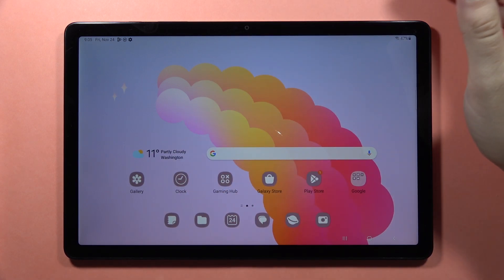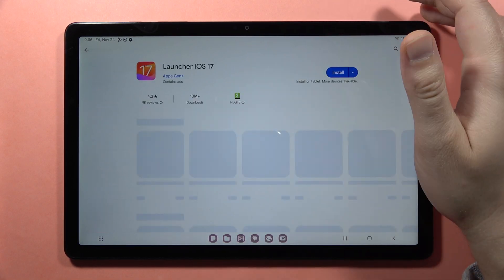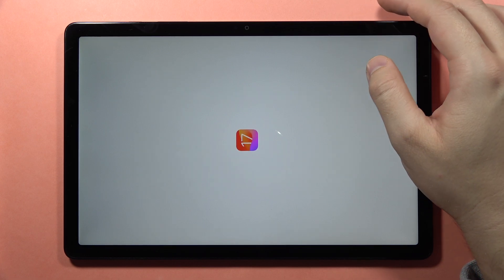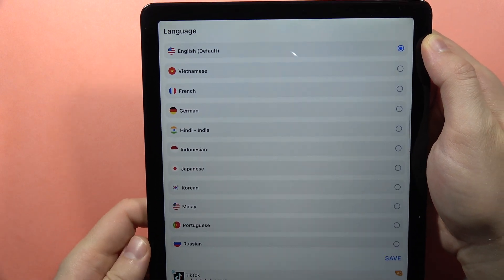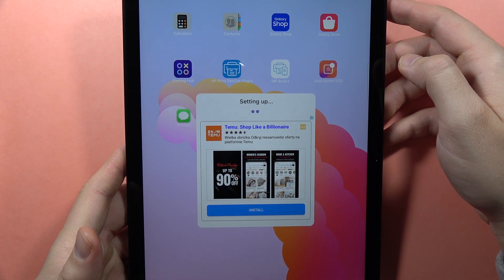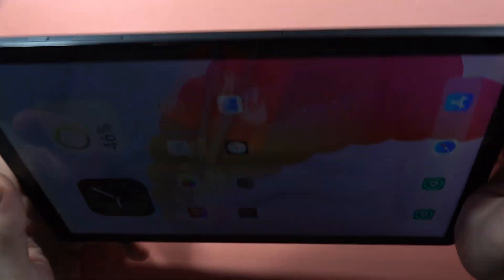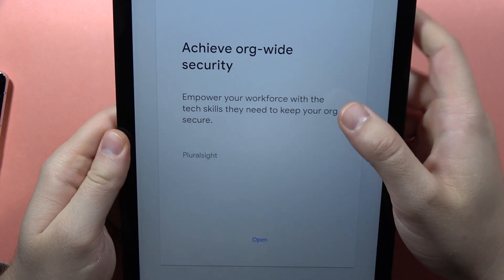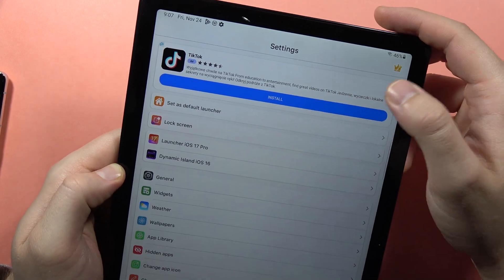SAMSUNG Galaxy Tab A9/A9+ Install iPhone Theme - Set Up iOS Launcher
Transform the look of your SAMSUNG Galaxy Tab A9/A9+ by learning how to install an iPhone theme and set up an iOS launcher in this video. Follow the step-by-step guide to give your tablet the aesthetic of an iPhone, customizing the interface to suit your preferences.